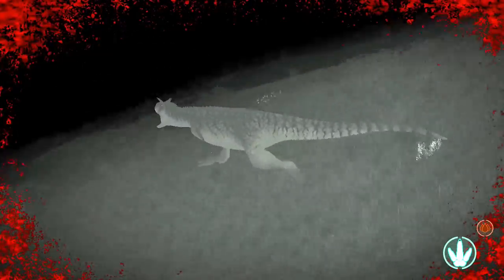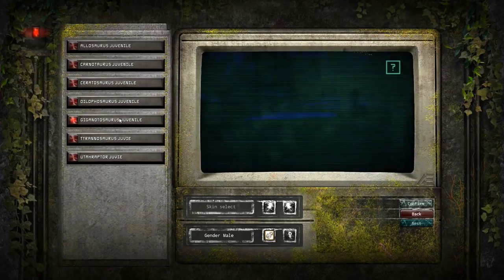The Isle FRIAR TUCK'S NEW FORM!/Pachy's New Model, Anims And Skin/Skin Customization/Desert Map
My PC specs:
Acer Aspire GX-281
AMD Ryzen 5 1400 Quad-Core CPU 3.20GHz, 8,00 GB RAM
Monitors: BenQ RL2455 & AOC 2260

Unlike Pluto - Everything Black (feat. Mike Taylor)